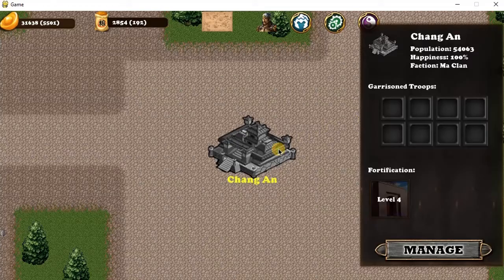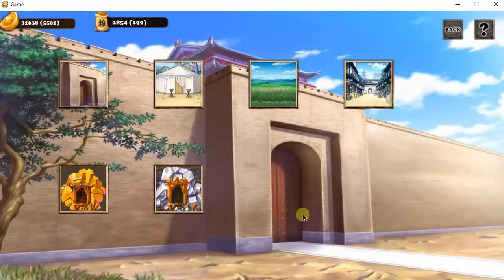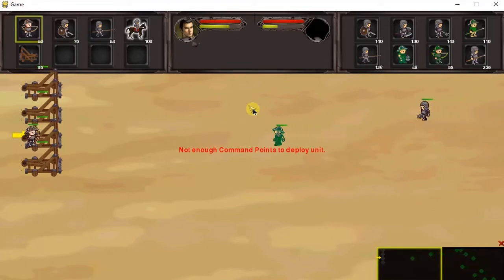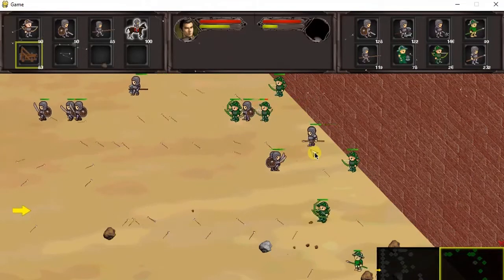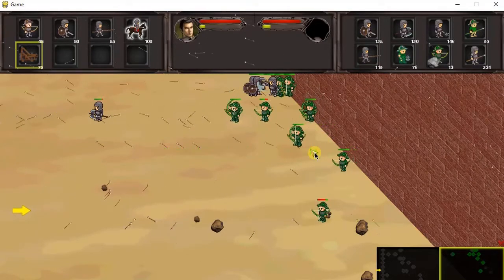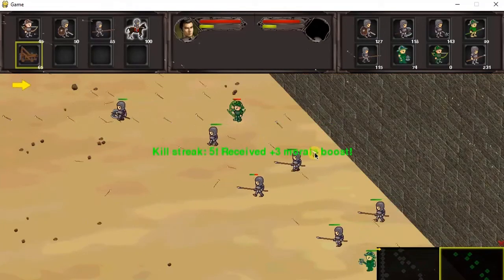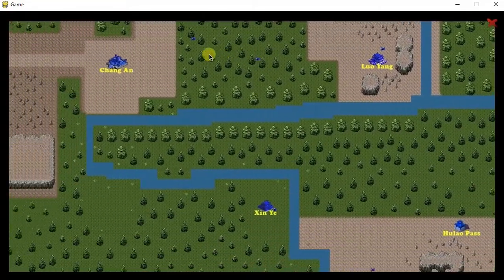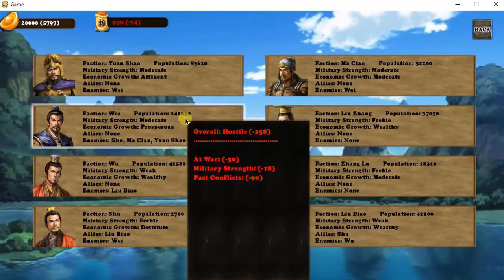Pygame Tutorial - Turn Based Strategy War Game [Part 0: Intro/Prerequisites]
Introduction to the upcoming Pygame Tutorial series on how to create a Turn Based Strategy war game w/ RTS battles. This is my first tutorial series and is intended for intermediate+ skill level. Please provide some feedback in the comments (i.e. if I'm going through things too quickly/too slowly, not explaining critical pieces, etc...).